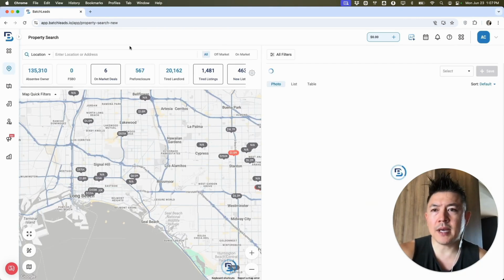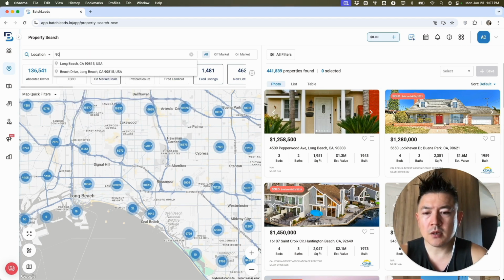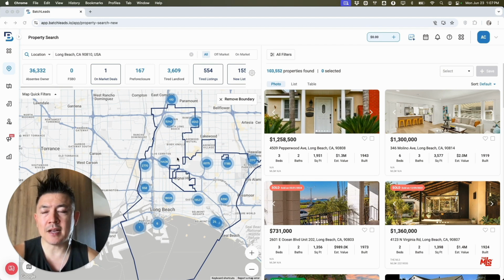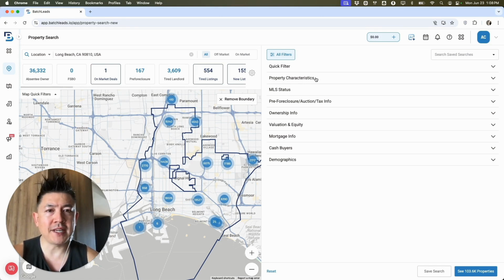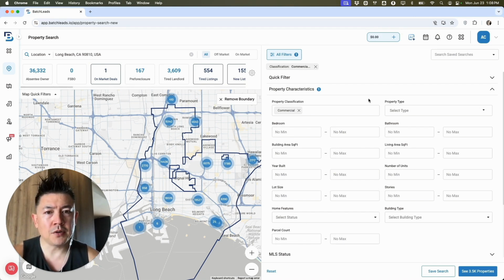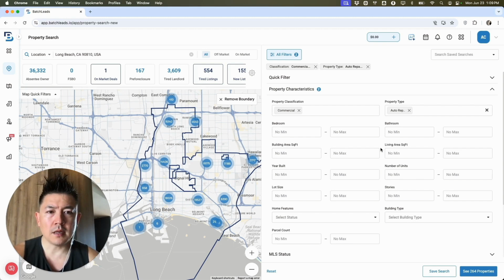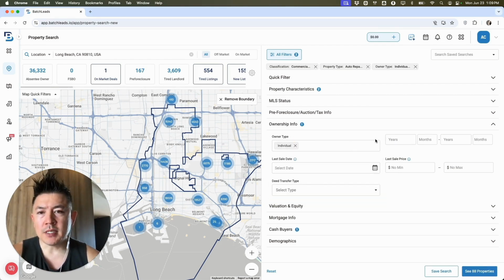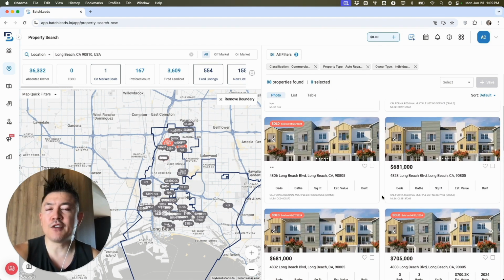✅ How To Find List Of Commercial Properties In Batch Leads🔴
BatchLeads is a real estate lead generation and property intelligence platform designed to help investors, wholesalers, and agents find motivated sellers and off-market properties. It offers advanced filtering tools, skip tracing, property data analysis, and direct marketing features like SMS campaigns and postcard mailers. Users can build highly targeted lists—such as absentee owners, tired landlords, or vacant properties—using nationwide data, then contact those leads efficiently through the platform. BatchLeads streamlines lead management and outreach, making it a valuable tool for scaling real estate investment efforts.